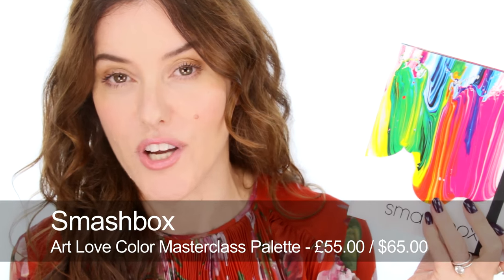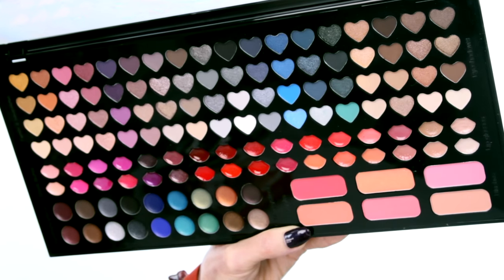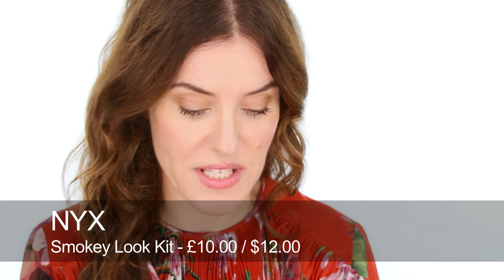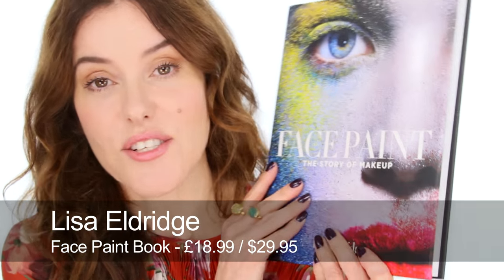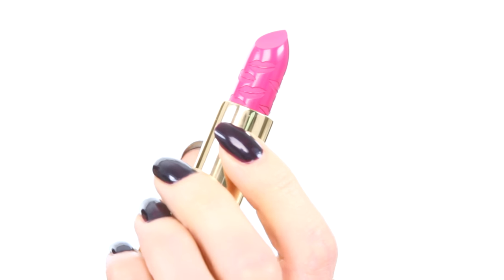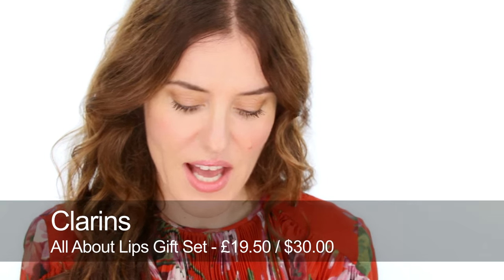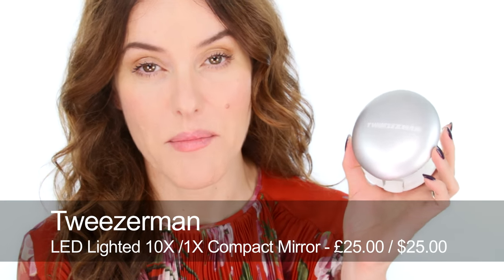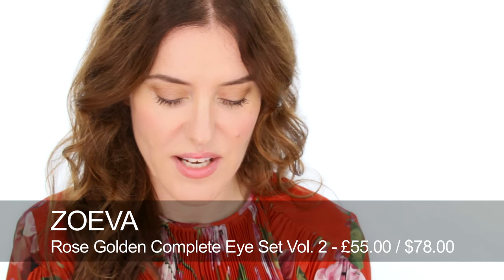Holiday Gift Guide - MAKEUP!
100% of advertising revenue is donated to charity.

Part two of my annual holiday gift guide, this time it's all about MAKEUP! You are going to love this stuff!